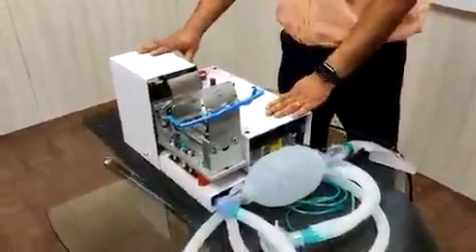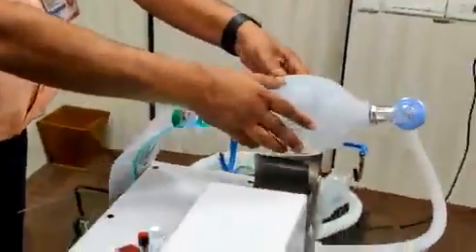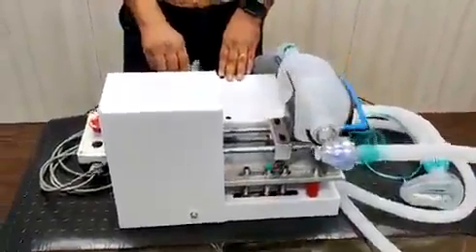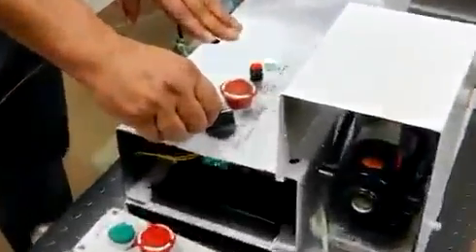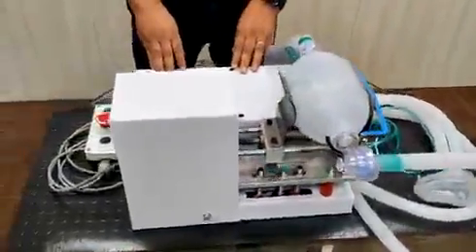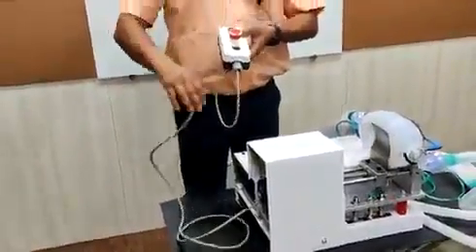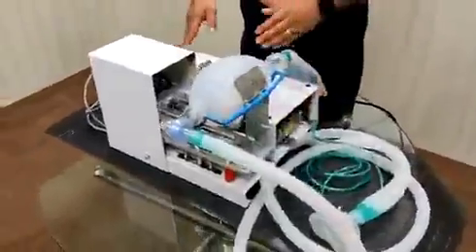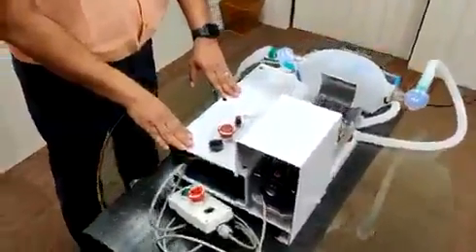Very helpful device for medical professionals in these times of social distancing!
The working model of Mahindra made ventilator. Hats off to Indian engineering & agility of M&M. Imported model Rs.10 Lakh, M&M model Rs. 7,500👏🏻👏🏻